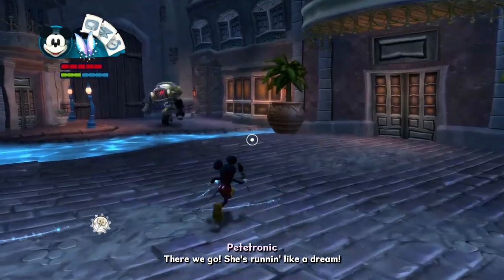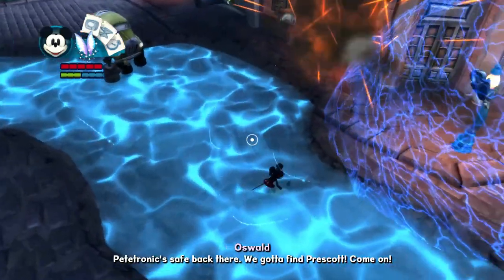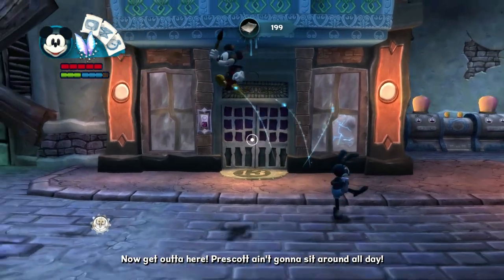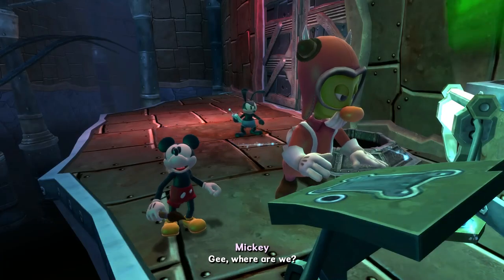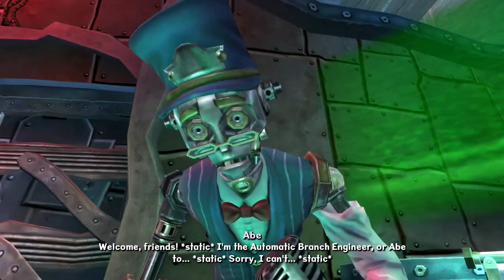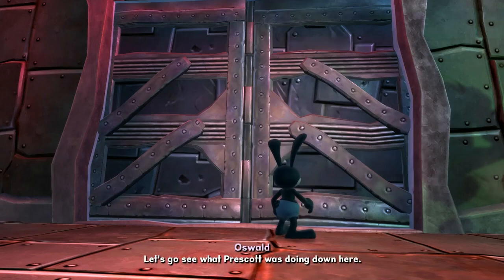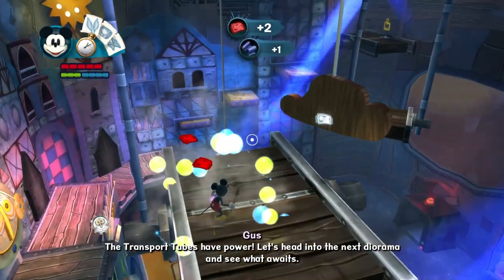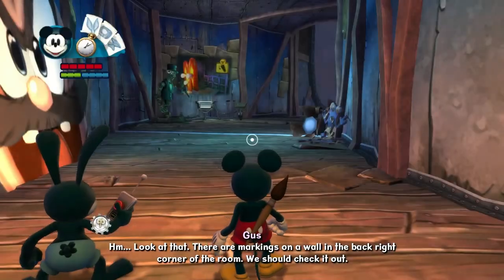Epic Mickey 2: The Music Land Projector & The Clocktower Diorama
0:00 Where we left off
1:38 Music Land (Projector)
2:43 Train Tunnels
3:53 Clocktoer Diorama (Train Tunnels)